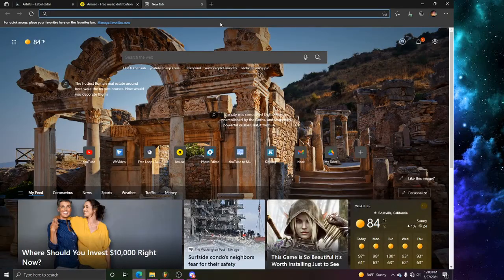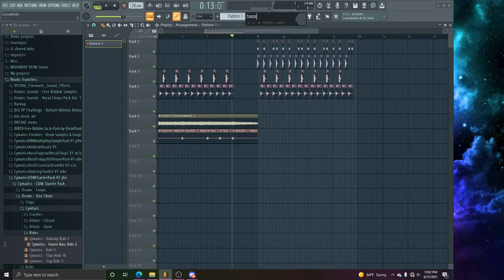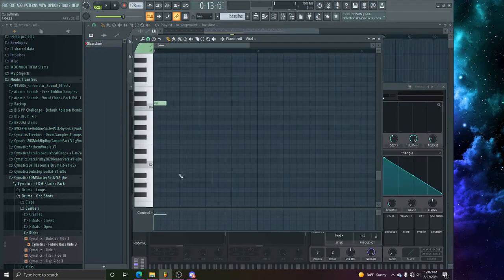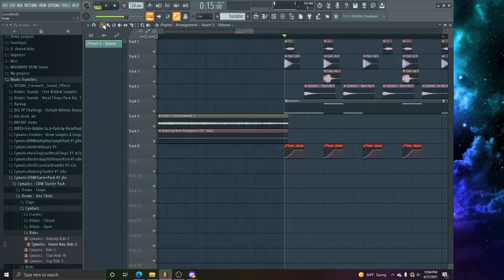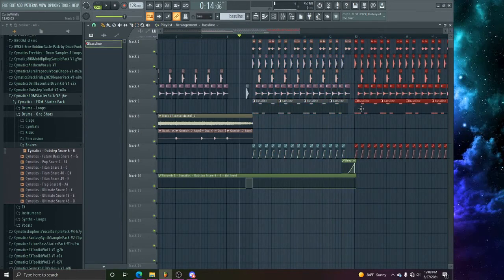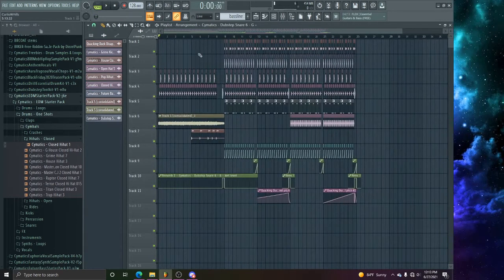i made a house banger out of a duck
monstercat should sign this honestly

THE DISCORD IS UP! JOINNNNN